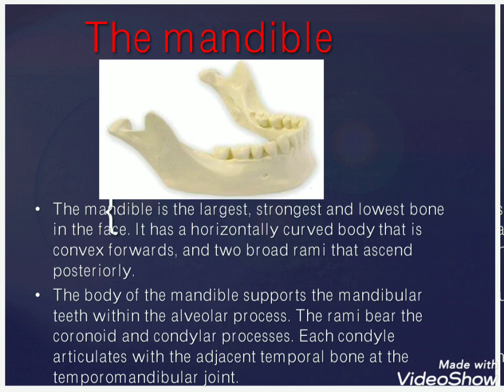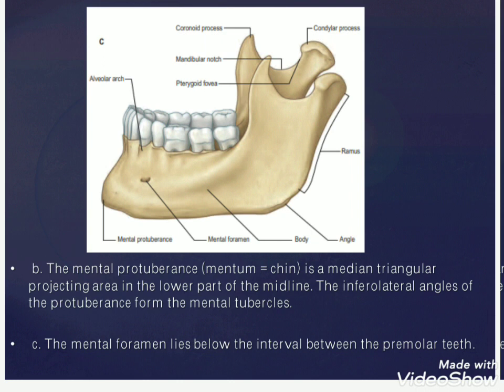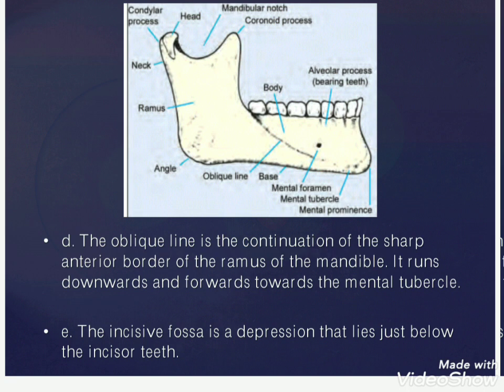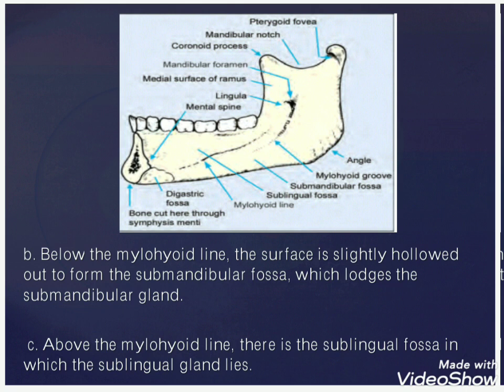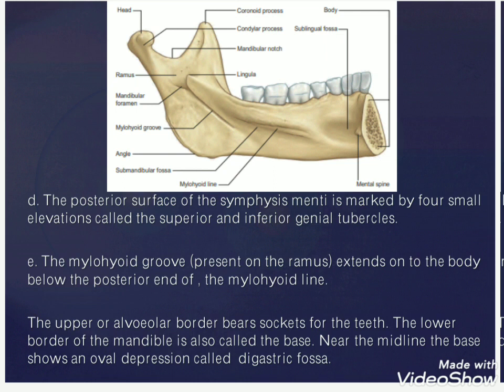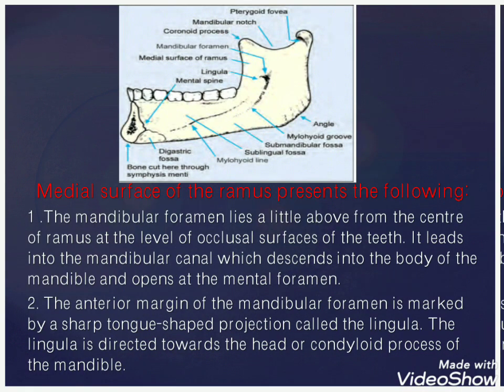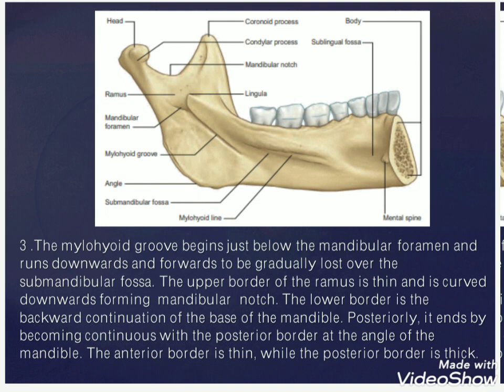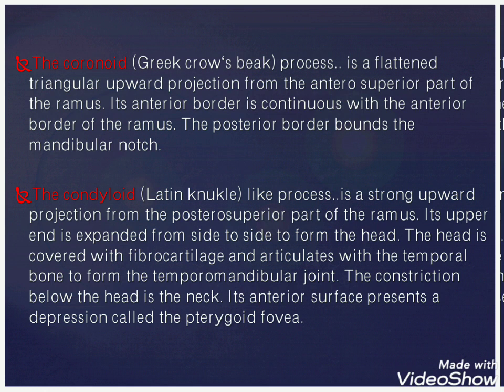The Mandible.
In the previous video we were studied about development of the mandible in intrauterine life ie. embryology of the Mandible.
In this video we are going to learn about the Mandible bone.